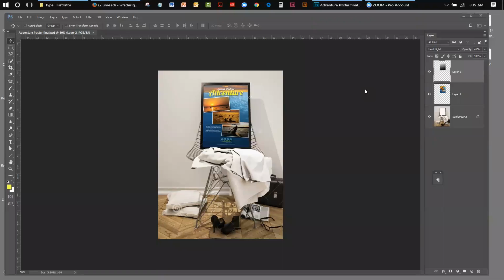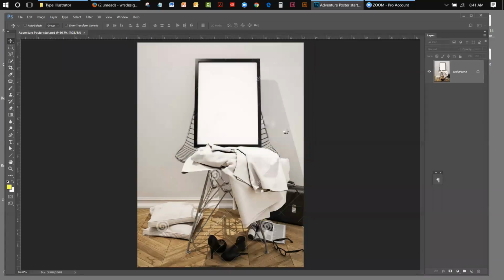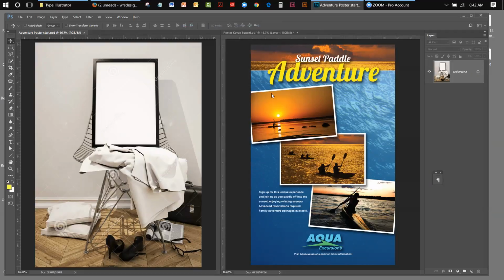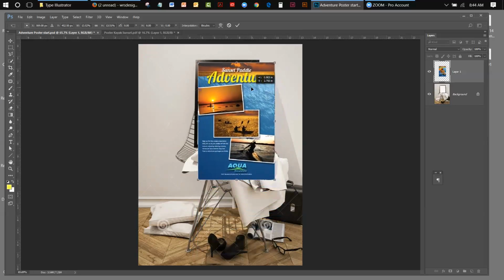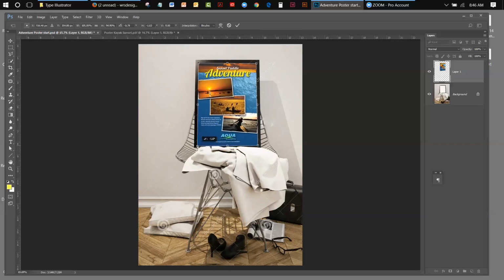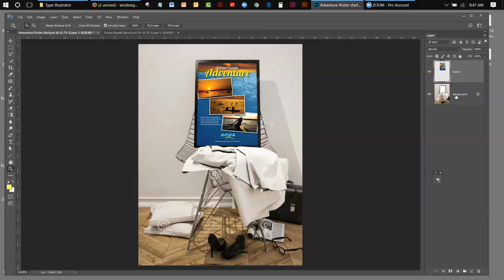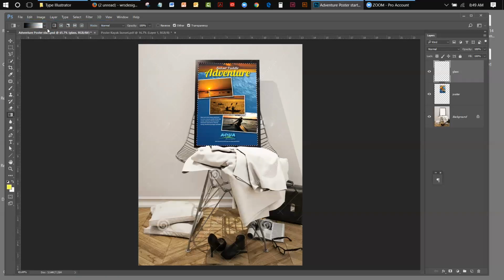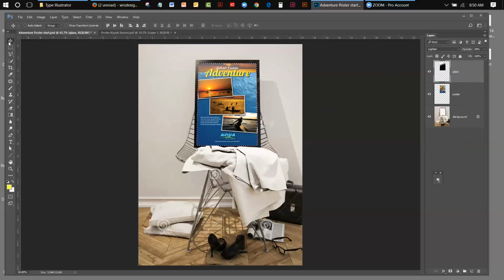Poster in the Frame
Here is a demonstration of how to place a poster design created in InDesign into a picture frame in Photoshop